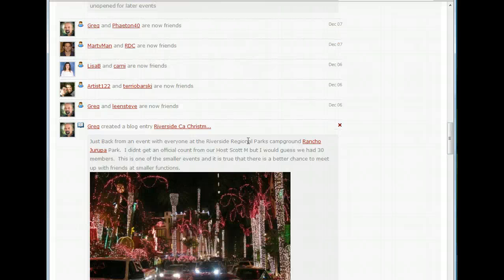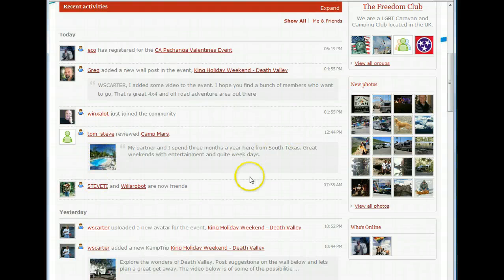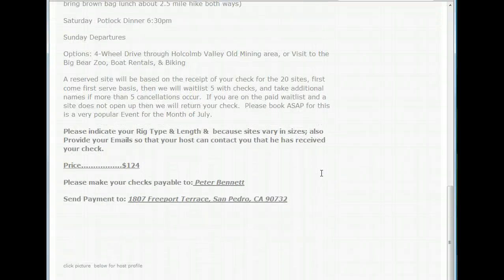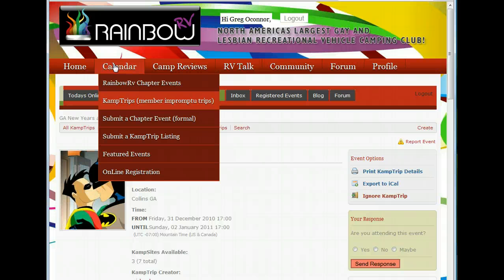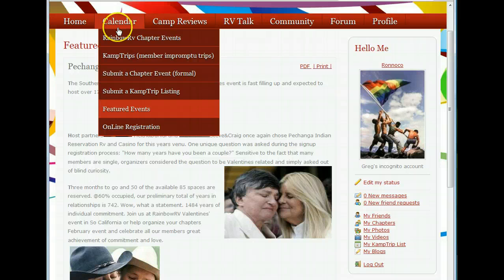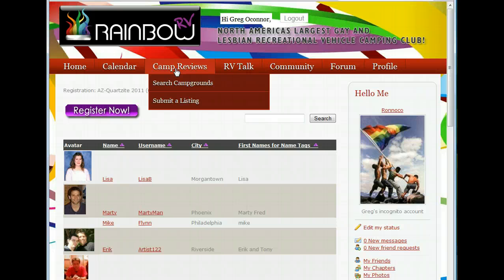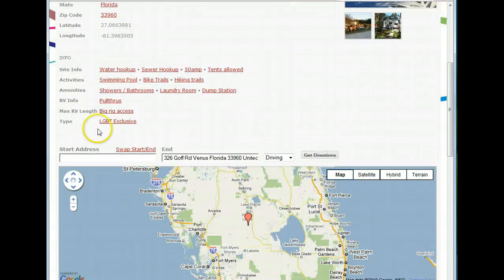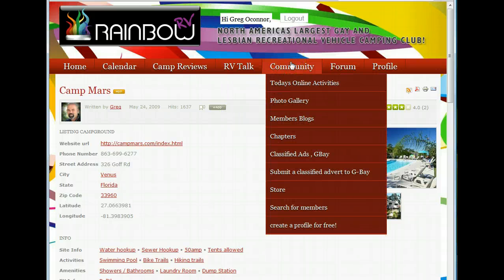Rainbowrv Overview part1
a 11 min overview of the left half navigation bar to the website it is 1 of 2 in a series